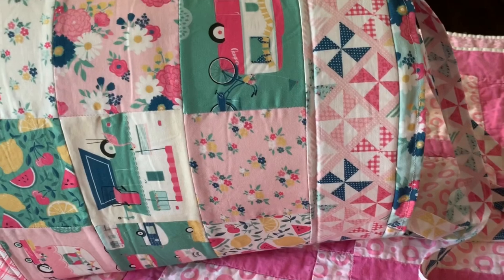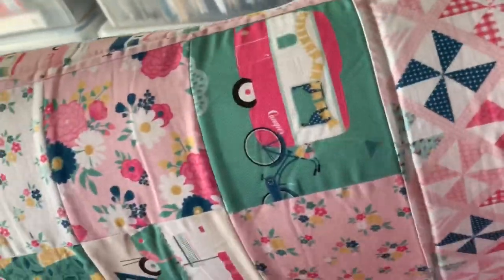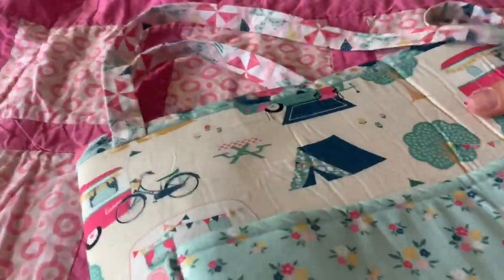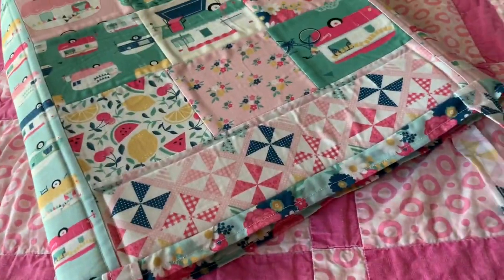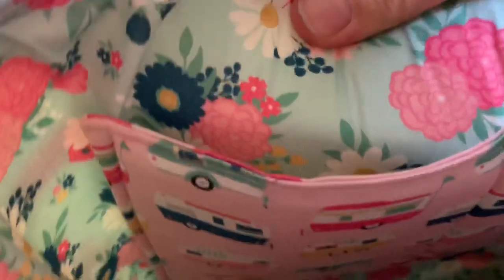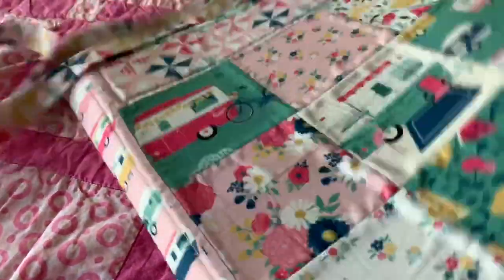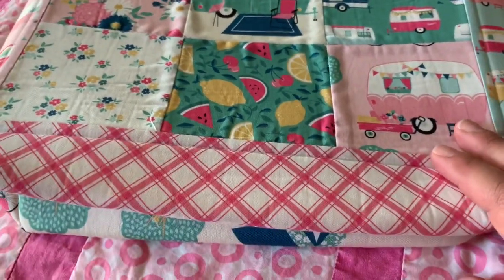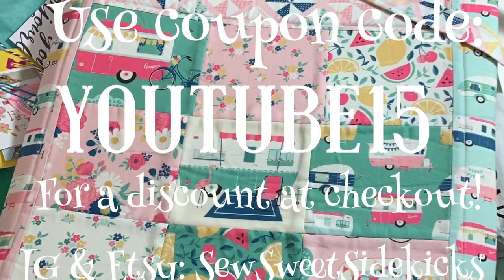CAMPER TRAILER QUILTED TOTE BAG MADE BY SEWSWEETSIDEKICKS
**BE ADVISED**
This channel is made for viewers 18 years or older. Use of some crafty tools can be dangerous for kids.

**Shawny is in the process of moving into her new home this week so her shop is closed for about a week. Check her out on IG for now!

Hi everyone!

Happy Friday! I hope everyone is off to a great start to their day! Today I’m sharing with you this beautiful handmade tote bag!

Crafty hugs,

Ana 🎨🖌✂️💖💕✨